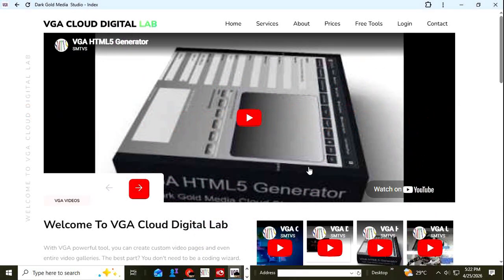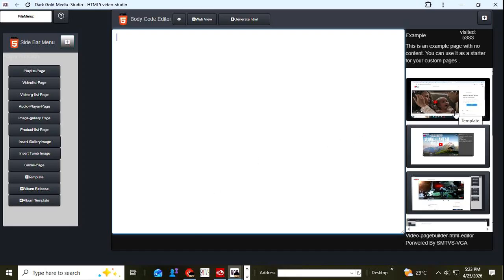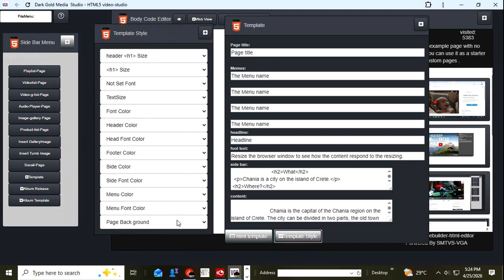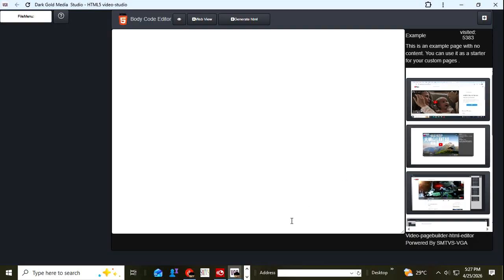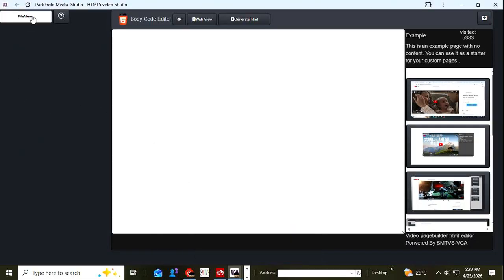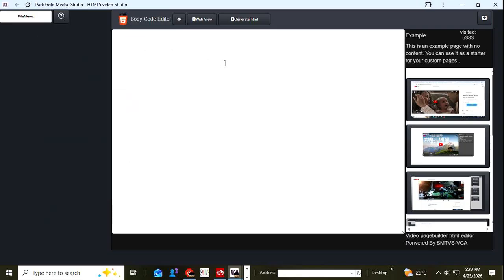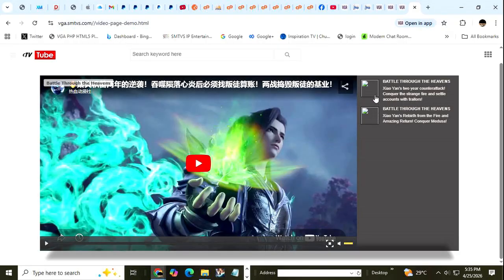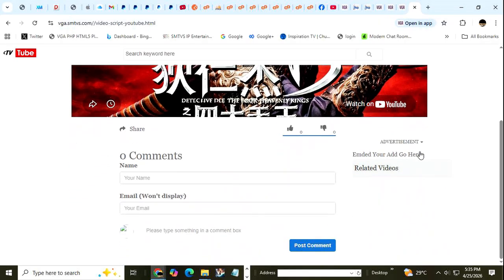Welcome To VGA Cloud Digital Lab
VGA  powerful tool, you can create custom video pages and even entire video galleries. The best part? You don't need to be a coding wizard. Simply provide the URL of your video, and the studio handles the rest, building a polished page ready to be showcased    . Dark Gold Media Cloud Studio v2.1